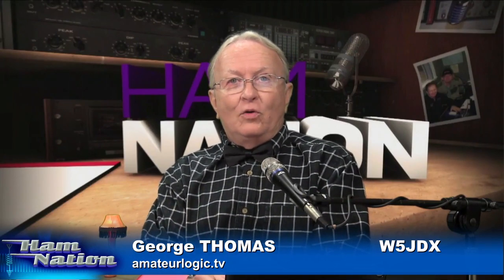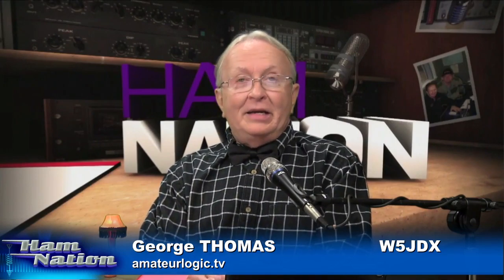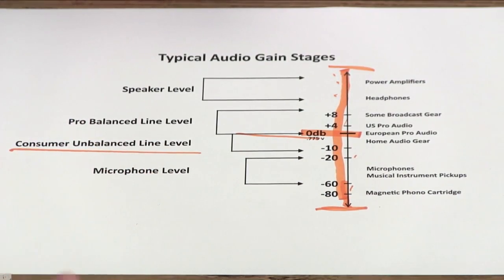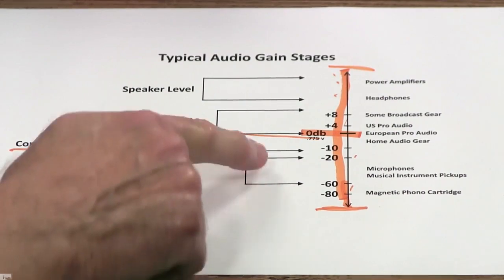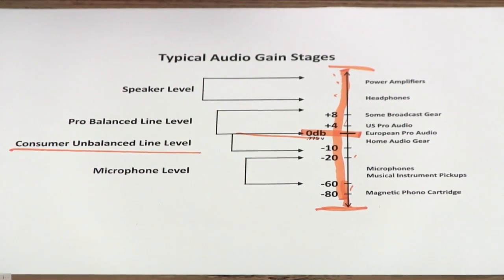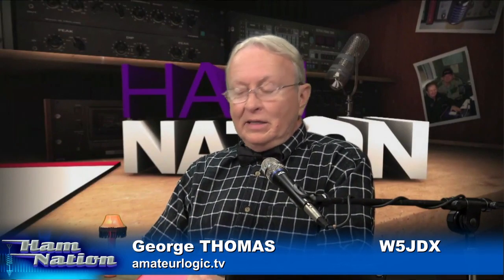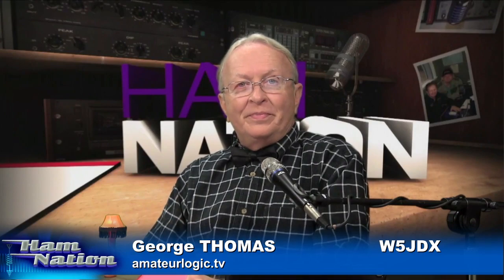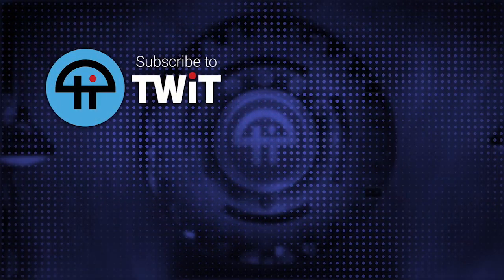Smoke and Solder: Gain Staging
George Thomas explains audio gain staging, and why it is important when connecting your components.